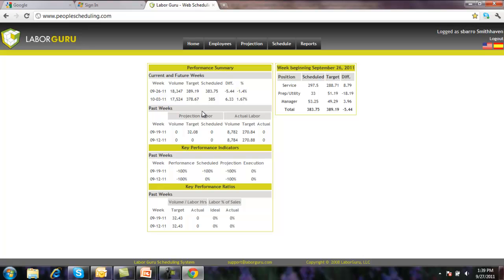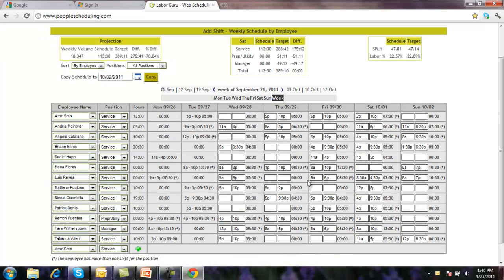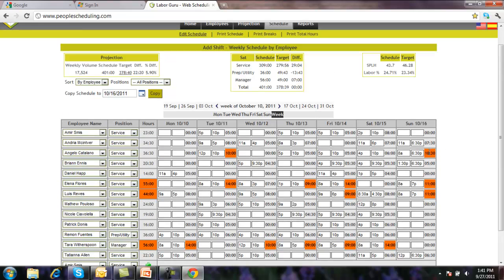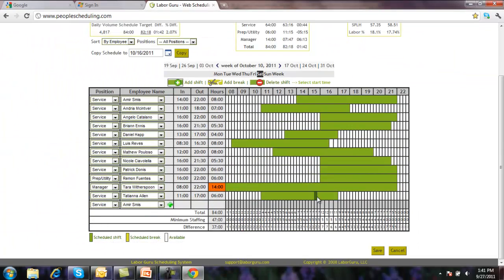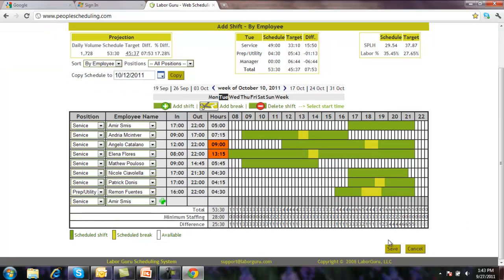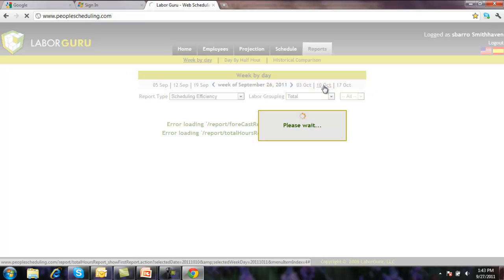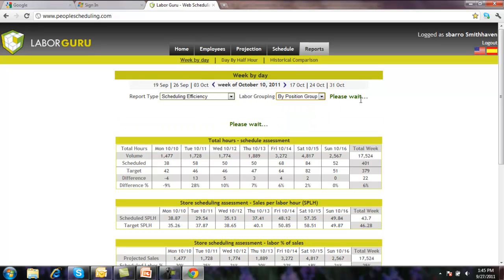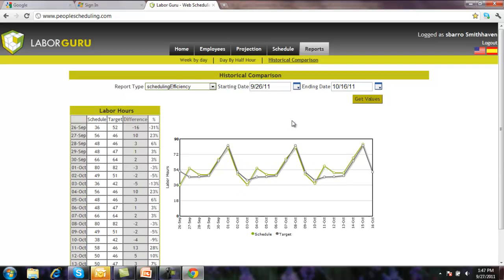Labor Scheduling and management system overview LaborGuru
Labor Management System overview. Web based software that applies industrial engineering methodologies to create a great schedule. Forecast your sales, enter your employees, create, edit, copy and modify a schedule, and assess schedule with very detailed reports. Bar scheduling and labor demand by half hour is used to properly evaluate a schedule performance